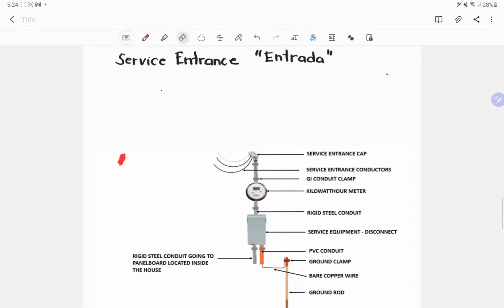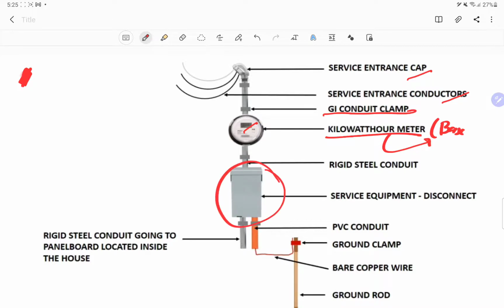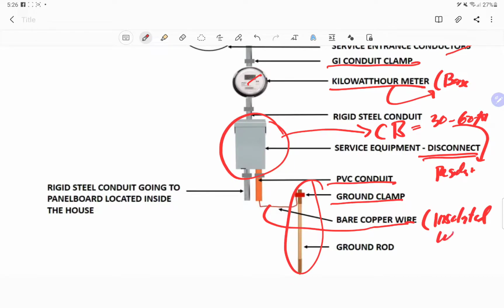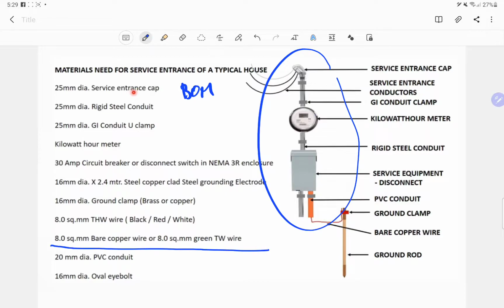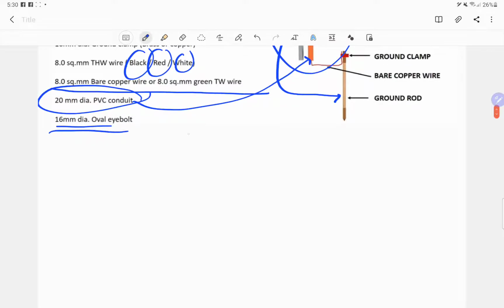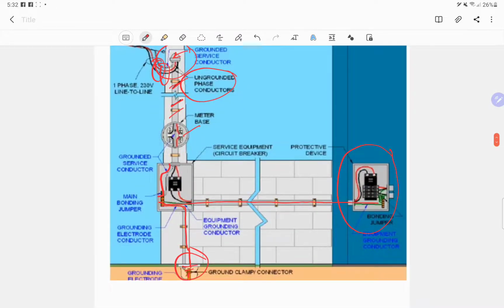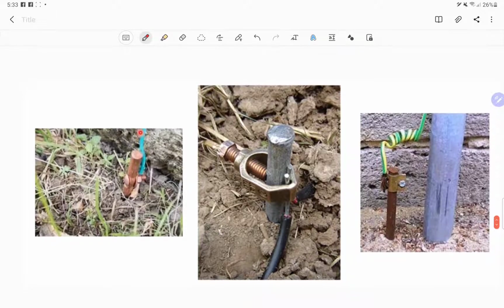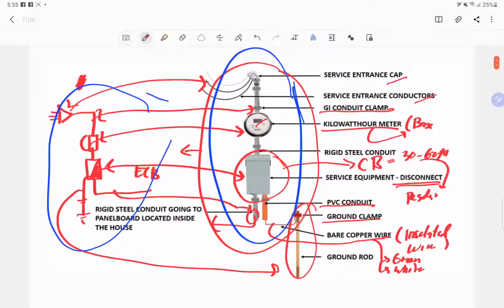Discussion of Service Entrance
Detailed Discussion of Materials used for Service Entrance Installation of a Residential building